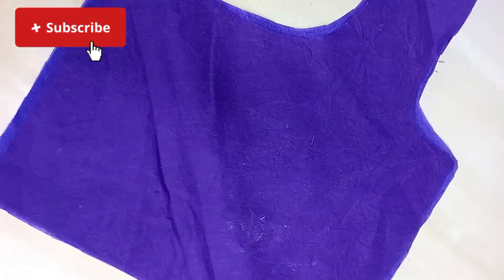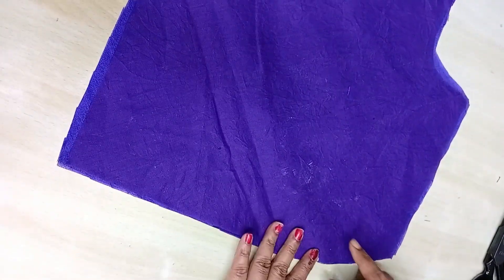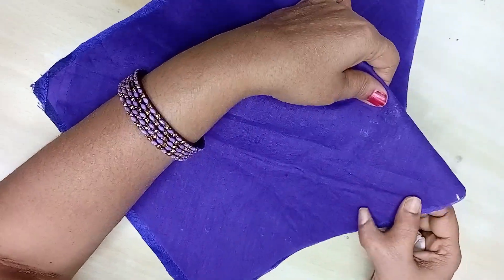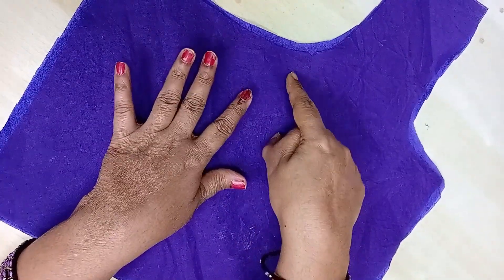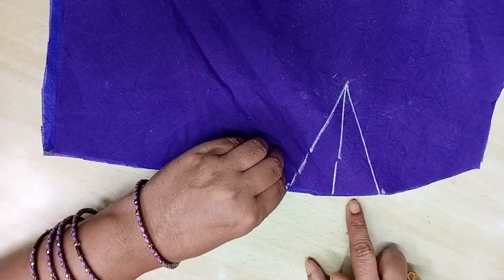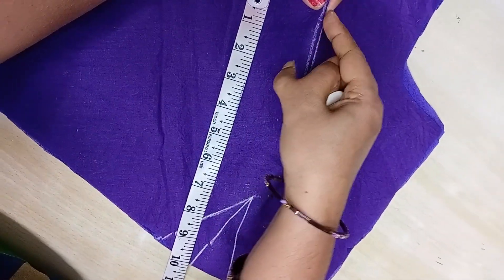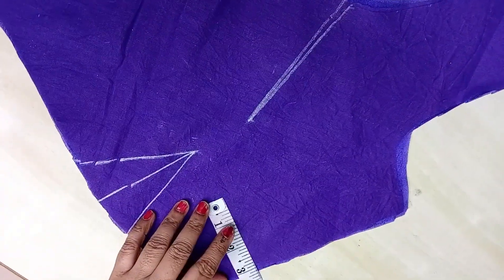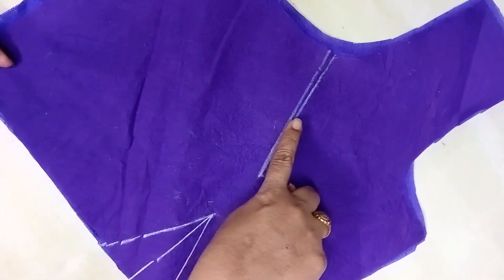డాట్స్ వేసేటప్పుడు Main Cloth బుగ్గ బుగ్గ వస్తుందా?? కొత్తగా నేర్చుకునే వారికి ఈ TRICK Use అవుతుంది.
"MyWorld"

Helping hands ✋ are better than praying 🙏 lips.